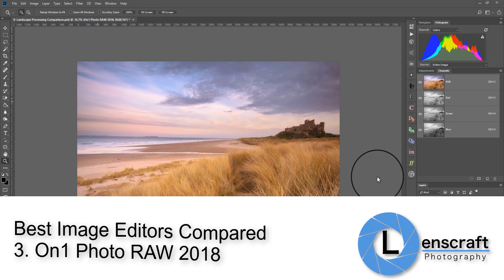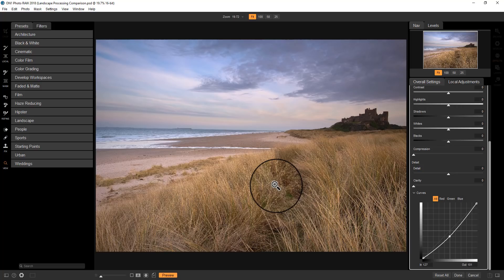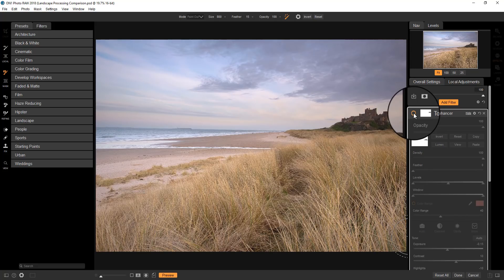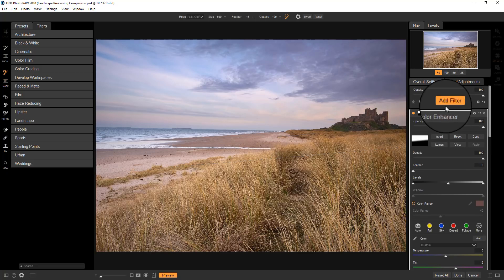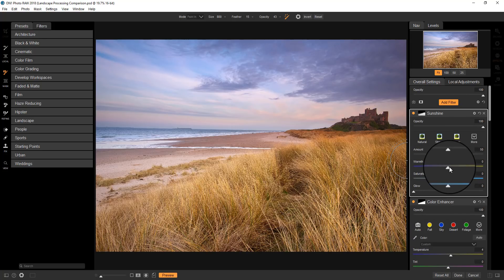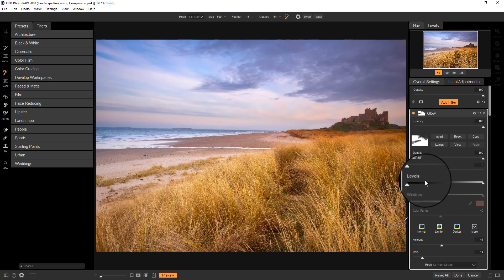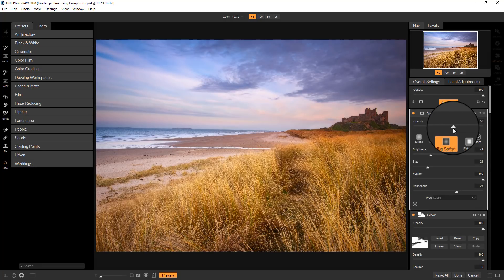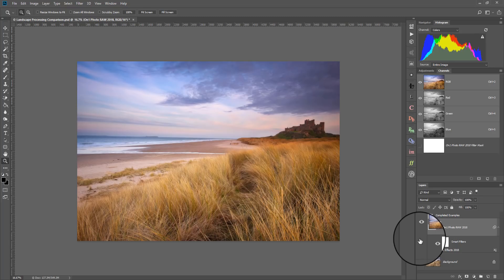Best Image Editors Compared - On1 Photo RAW 2018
This video is a continuation of the series where I compare the best image editing packages. Previous videos have examined editing a typical landscape scene using the Nik Collection and Alien Skin Exposure X3. In this video, I demonstrate how I edit the image using the On1 Photo RAW 2018 image editor.

On1 Photo RAW 2018 is one of the most versatile and comprehensive image editors on the market today. Unlike some image editors, the quality of the image following adjustment is excellent. The editing causes very few artifacts and it’s possible to modify effects to ensure they remain subtle. One of the most impressive features which I use a lot in this video is the masking. On1 Photo RAW 2018 has several new masking tools which help you to target adjustments with great precision.